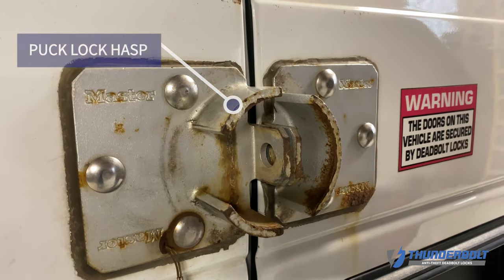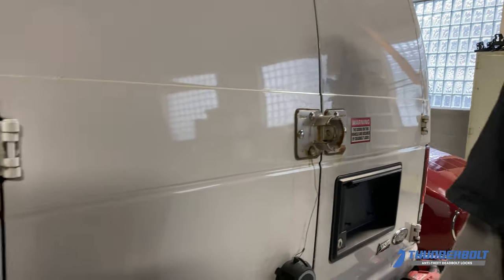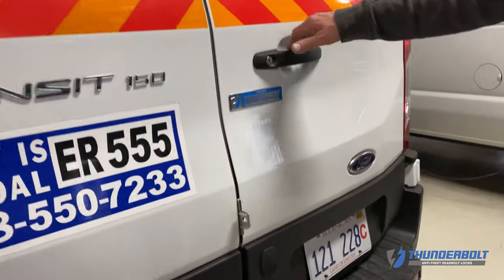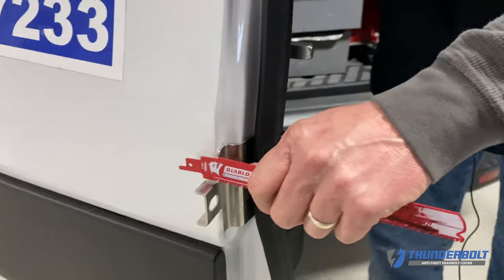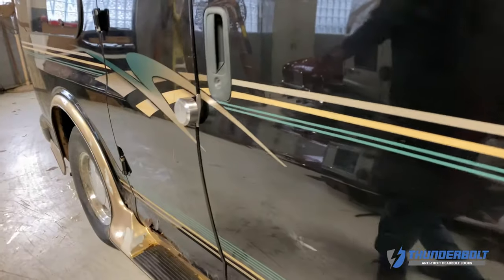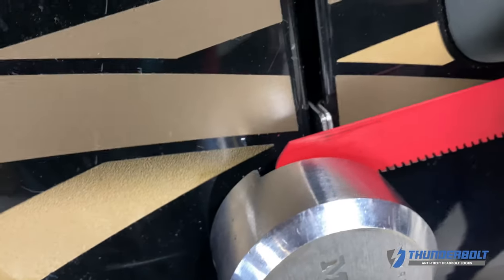Puck Lock Bracket Cut Off in 24 Seconds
Puck locks give a false sense of security as they're easily cut off a work van with a portable saw like a knife thru butter. Since puck locks are installed on the outside of the van doors they are accessible to thieves as compared to deadbolts which get installed on the interior of the doors and are invisible to any thief. The only thing the bad guys will see is a 3D shiny emblem plate putting them on notice that the work van is protected by Thunderbolt Anti-Theft Deadbolt Locks. This video may not show Puck Lock or Slick Locks installation but it does show removal.